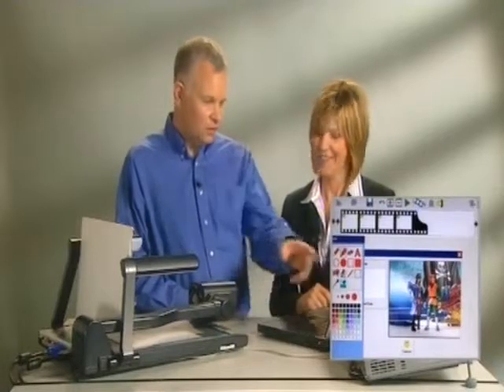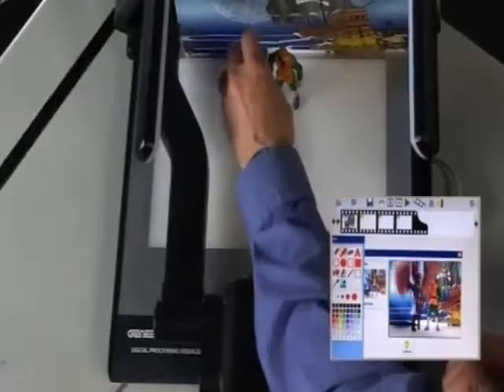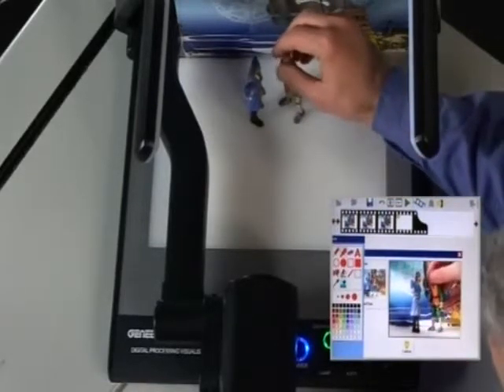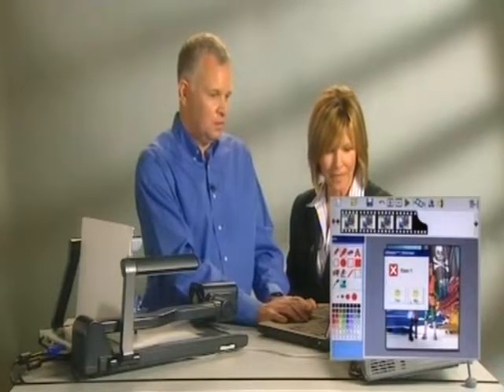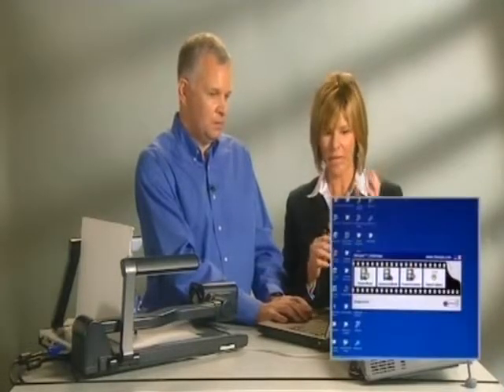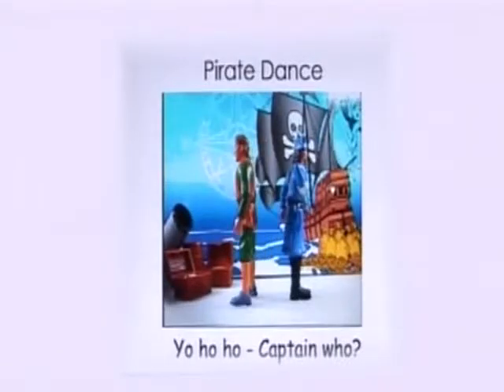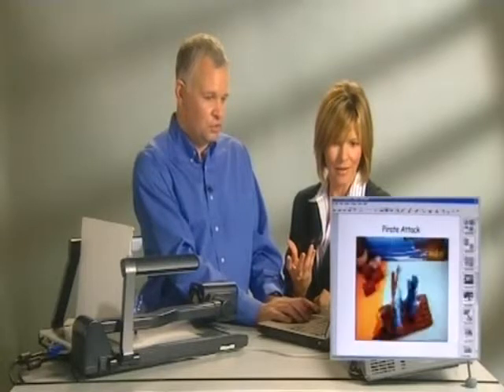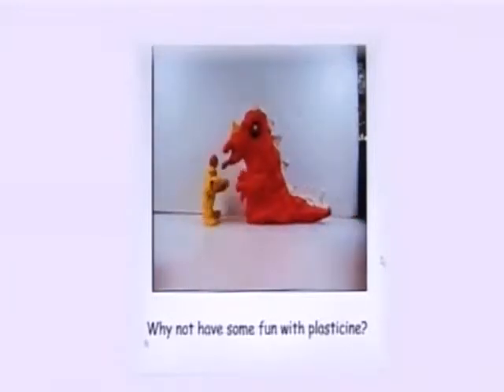Online Demonstration of Genee Vision 6100 Visualiser / Document Camera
Watch out Genee Vision 6100 Digital Visualiser / Document Camera online demonstration.